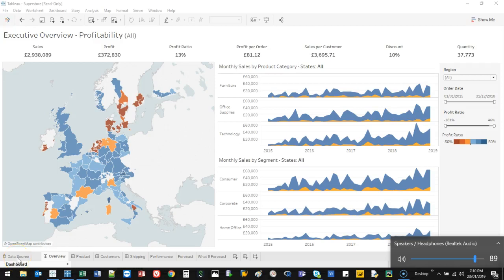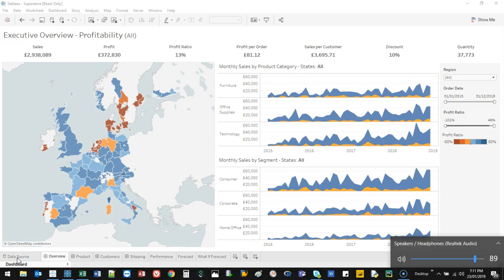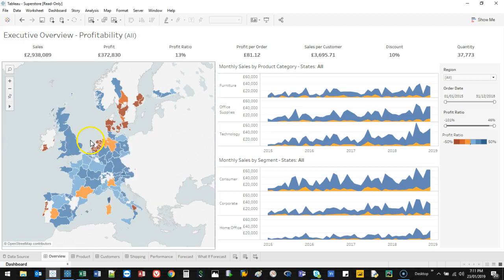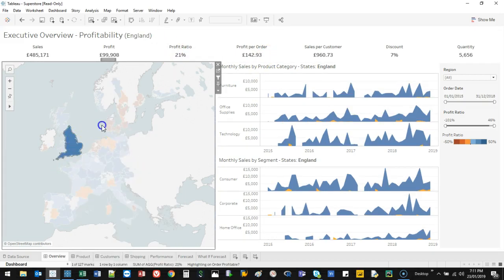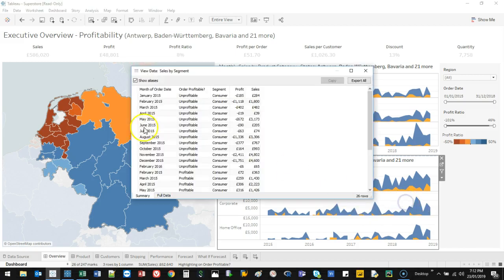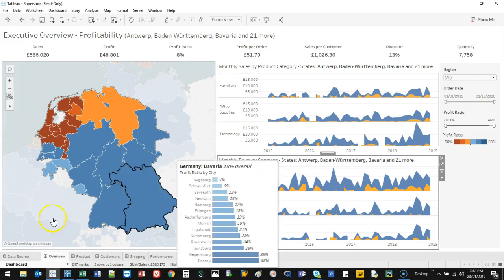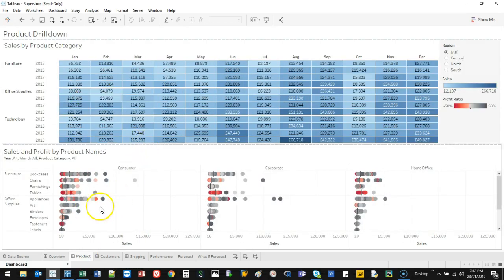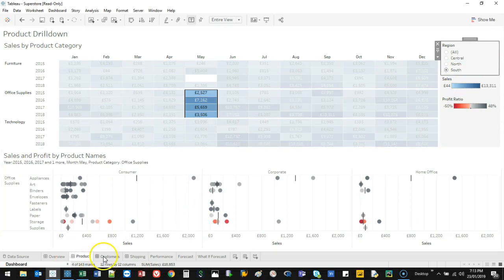What is Tableau? A video for Non-Data People Like Me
VIDEO DESCRIPTION:
Tableau is considered a Business Intelligence tool and it can really bring your information to life. Its made up of 3 main aspects; data preparation which has been a recent addition, development which is the creation of your dashboards, and lastly online which allows you to seamlessly share your information. Gone are the days of sending Excel files back and forth. Tableau allows for very quick deployment and creation of results followed by improved collaboration using Cloud technology. In this video I'll give you a quick run down of Tableau and even do a simple demo.